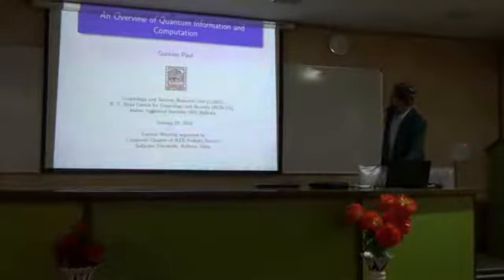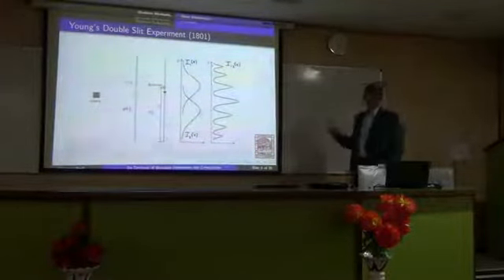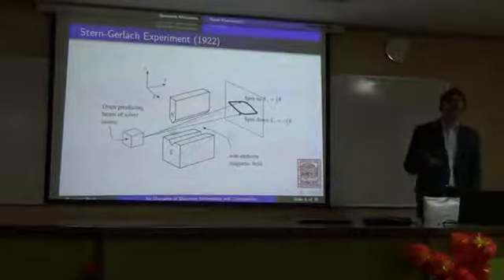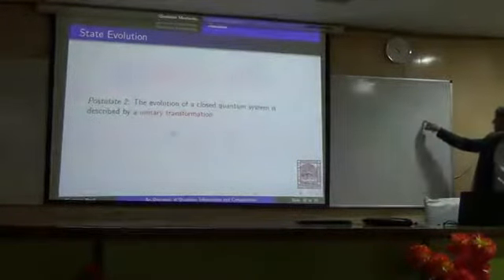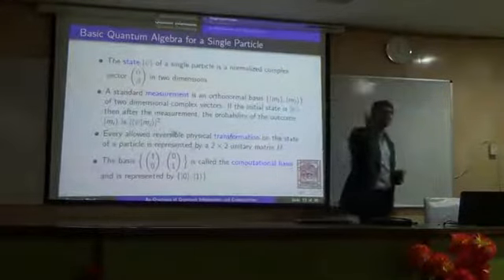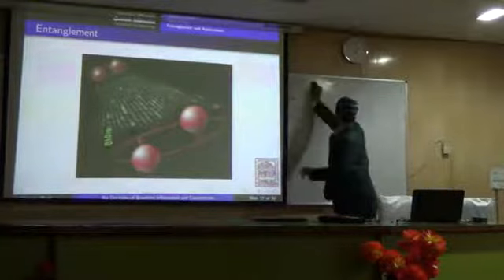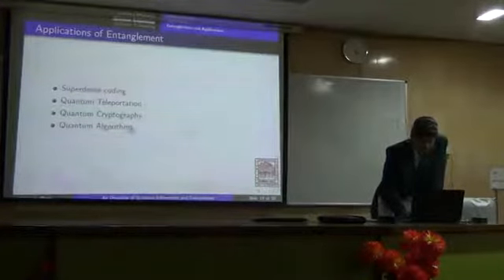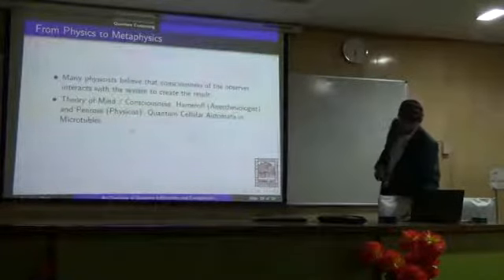An Overview of Quantum Information and Computation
Invited Talk at the Lecture Meeting organized by Computer Chapter of IEEE Kolkata Section, at Jadavpur University, Kolkata, India, on January 29, 2016.